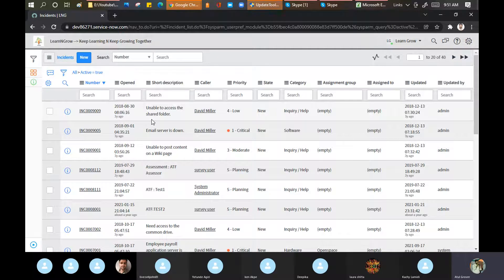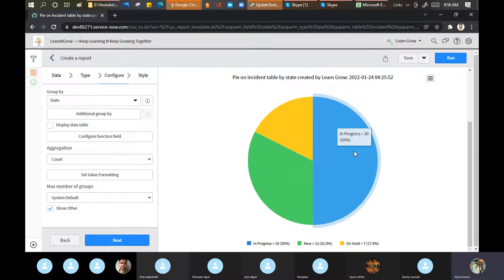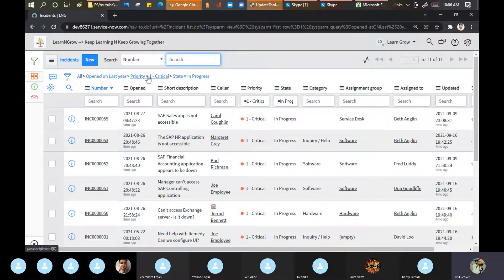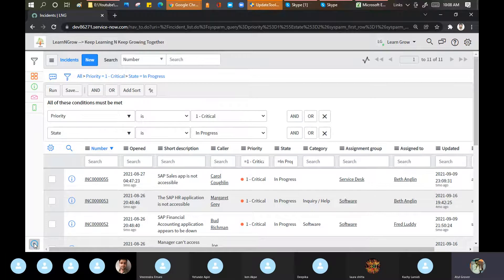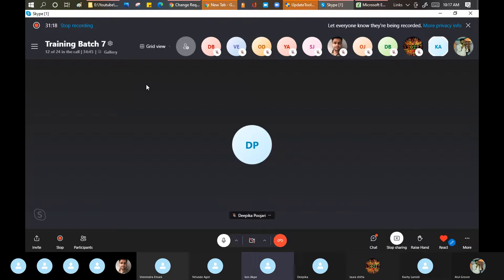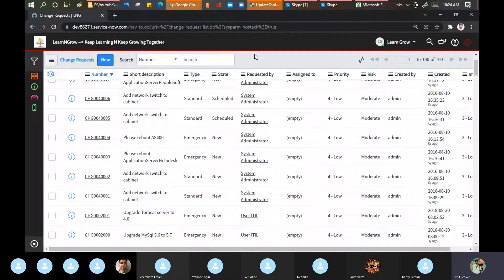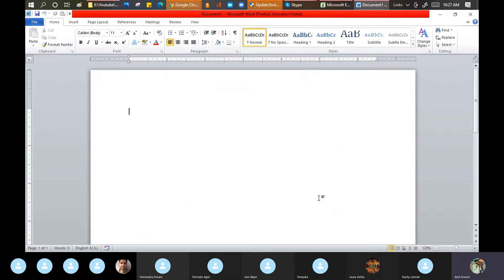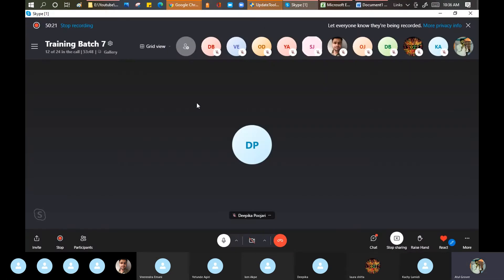Batch 7 || Day 10 || Content Frame Navigation || Techno Functional Training || English